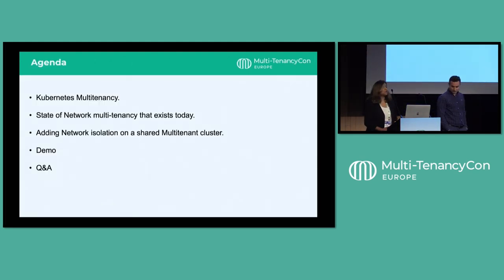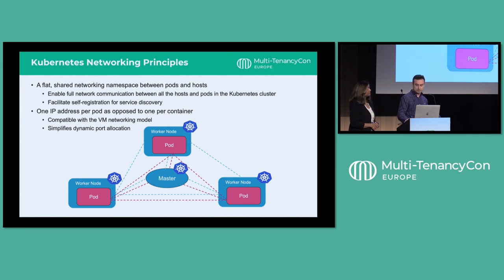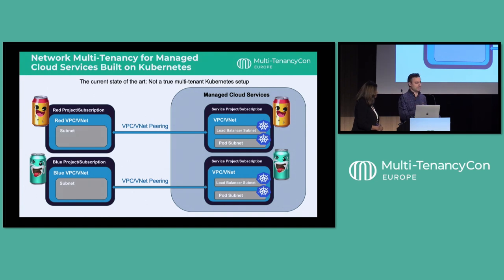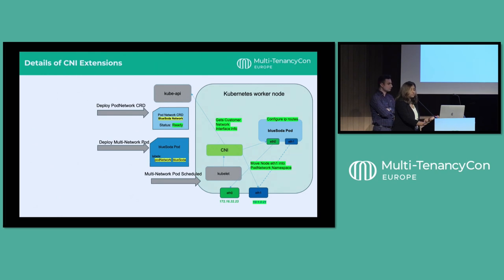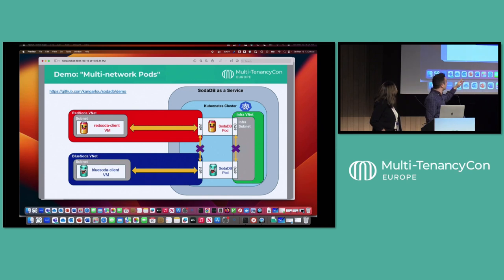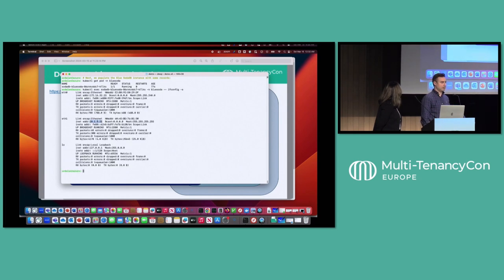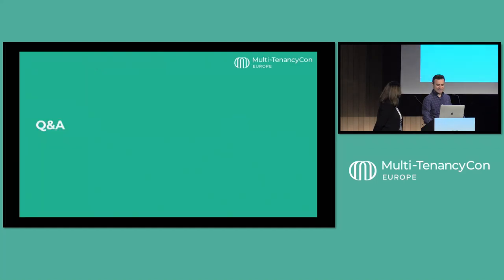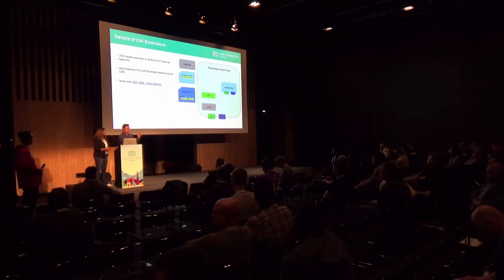A Case Study for Improving Network Isolation in a Multitenant... - Neha Aggarwal & Ardalan Kangarlou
A Case Study for Improving Network Isolation in a Multitenant Kubernetes Cluster - Neha Aggarwal, Microsoft & Ardalan Kangarlou, NetApp

Kubernetes has emerged as the de facto platform for running containerized workloads, and increasingly many organizations use Kubernetes to offer managed services and HOBO (hosted on behalf of) platforms that serve many clients using a common infrastructure. While projects like Kata or gVisor have addressed some of the challenges around compute isolation, the challenges of network isolation in a multi-tenant environment remain. In this talk, Neha and Ardalan will cover the state of network multitenancy in Kubernetes and will present a case study on how to achieve secure network isolation in a multitenant cluster in a public cloud setting. The case study outlines a solution based on KEP-3698 that enables pods to be provisioned with multiple network interfaces and IP addresses to isolate network traffic from different tenants or to isolate customers’ network traffic from service providers’ backend infrastructure traffic.